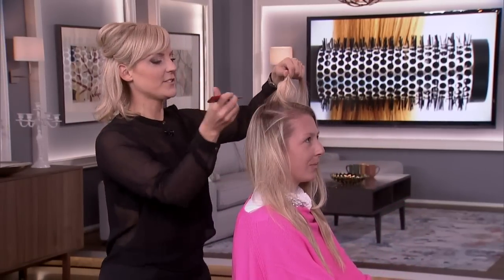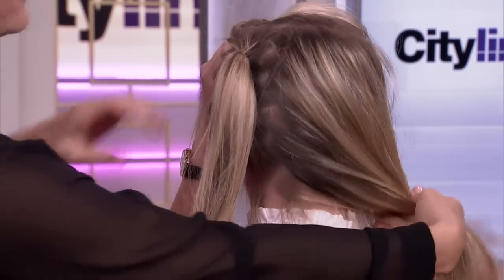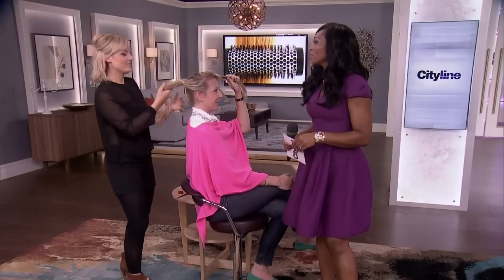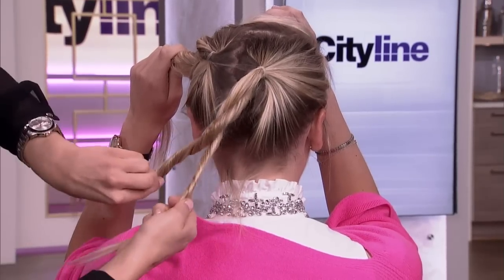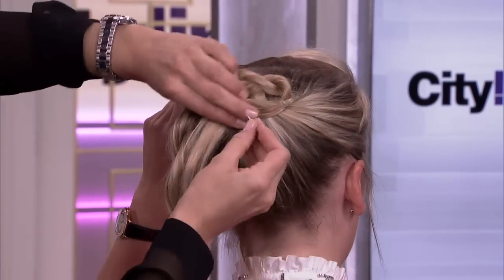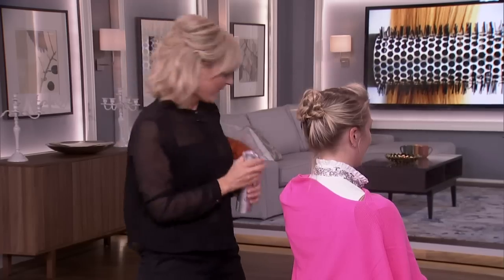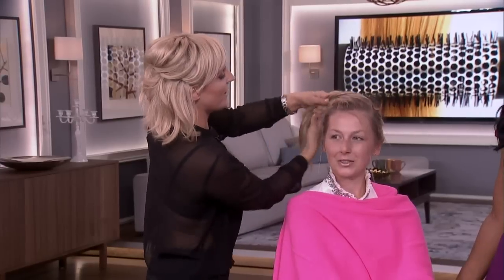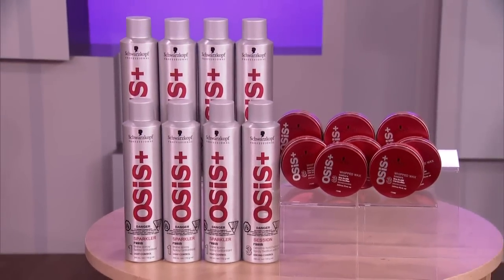How to style a 5-minute updo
Hairstylist Michelle Oliver shows us how to pull off a rope-braid bun in five minutes.